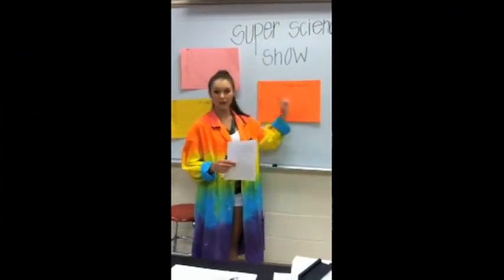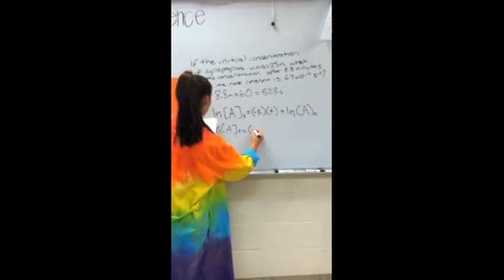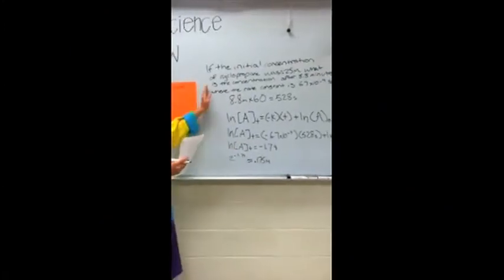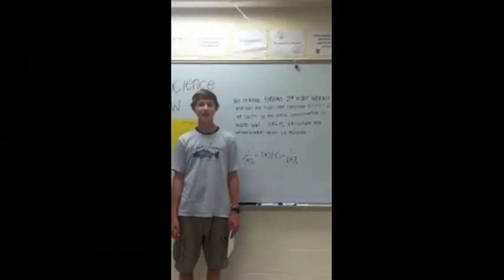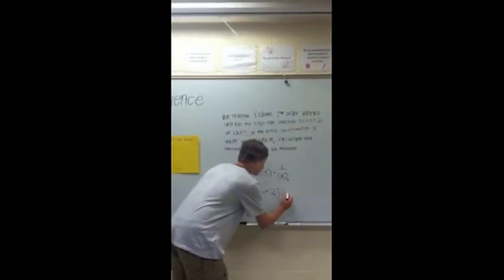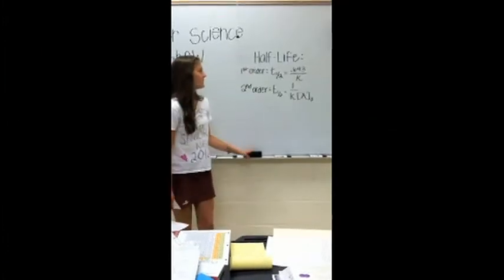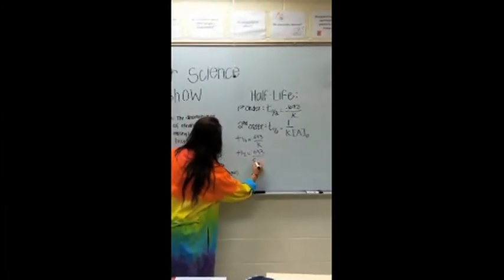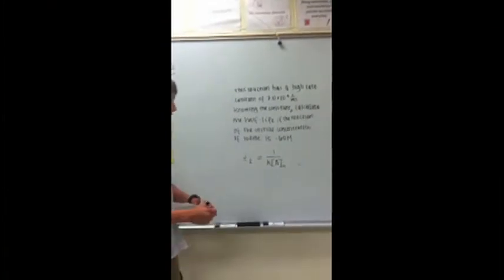Super Science Show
Segment on concentration and time dependency